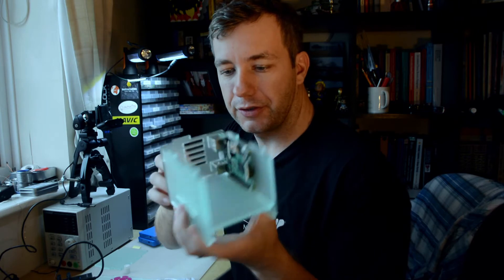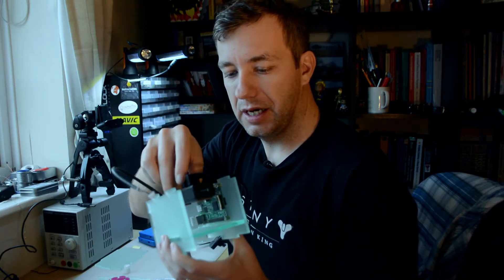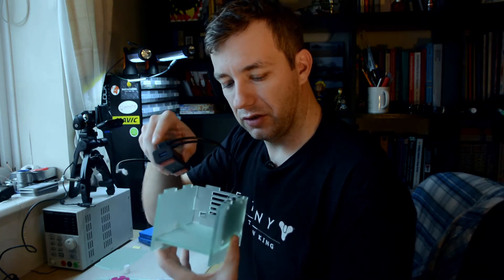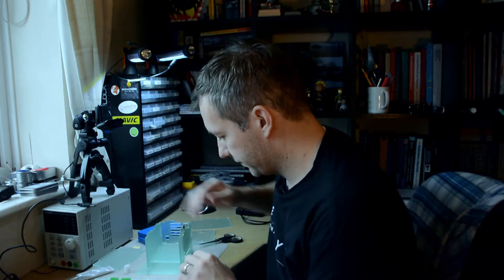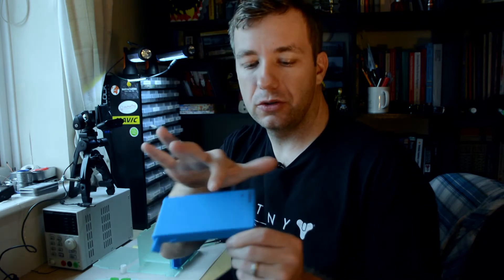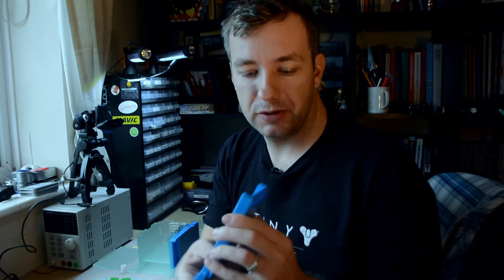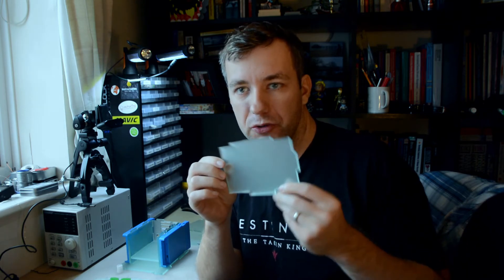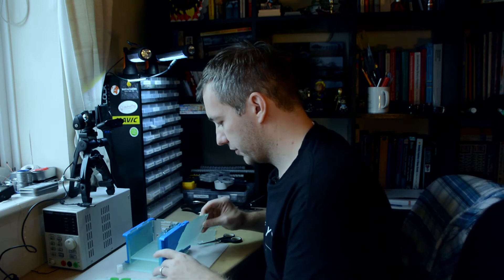Raspberry Pi NAS: Glue the universe together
INFO:
The case is finally rigid and pieces are glued together. YEY!